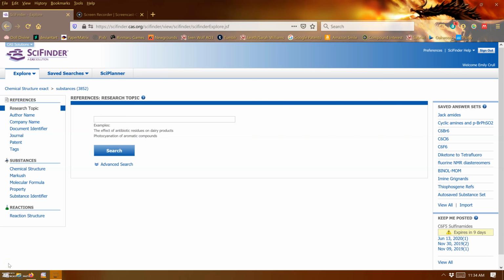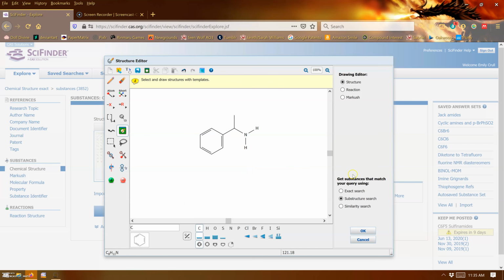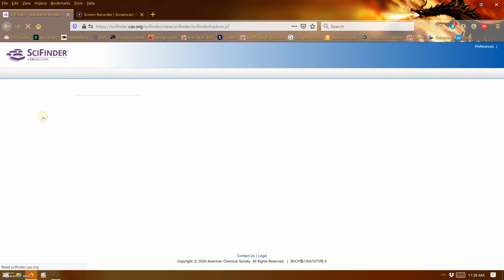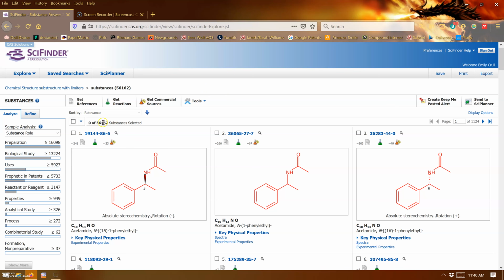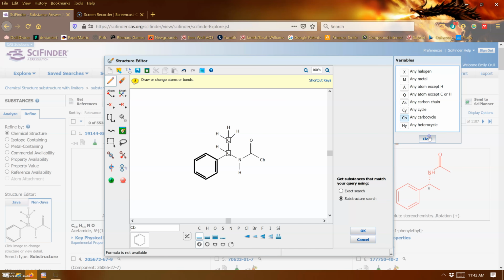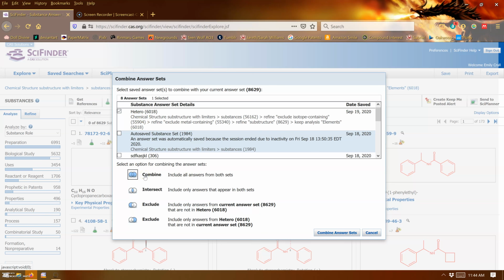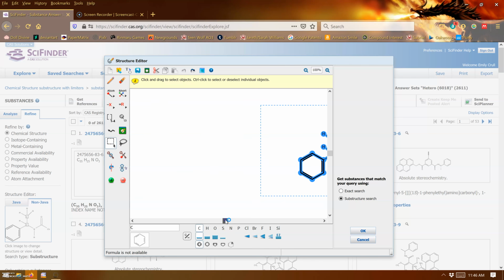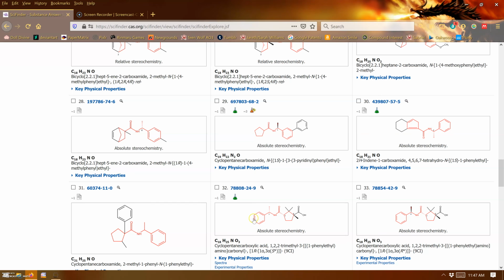Organic Chemistry Lab Tutorials - Searching for Structures in SciFinder